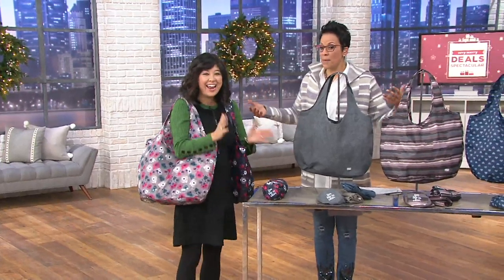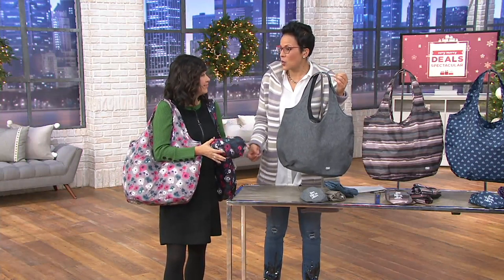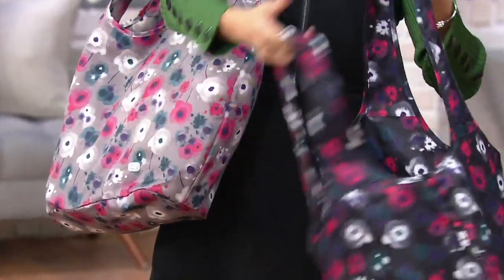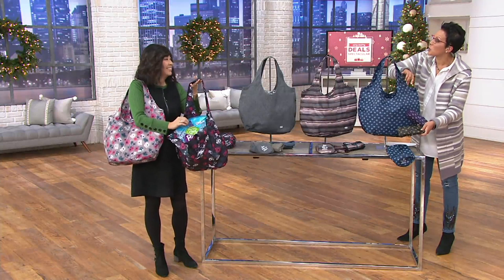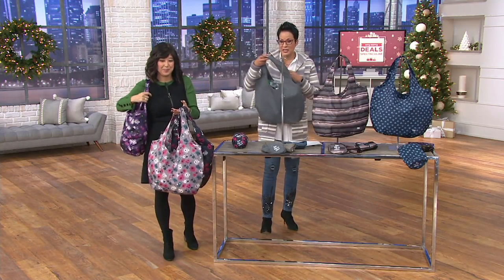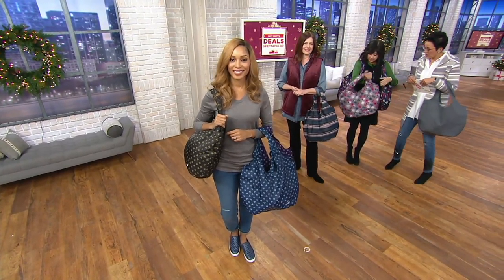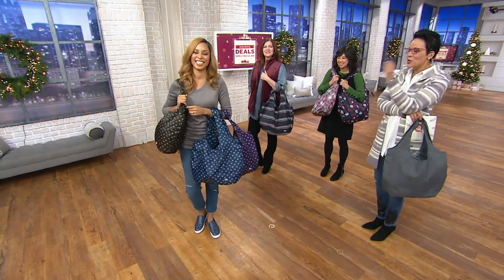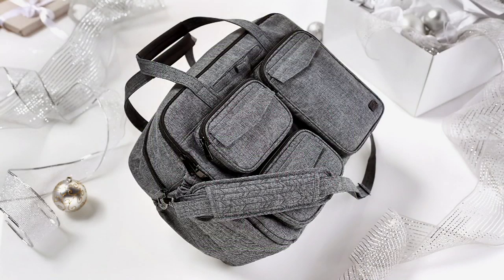Lug Eco Shopper Three Piece Set with Pouch on QVC